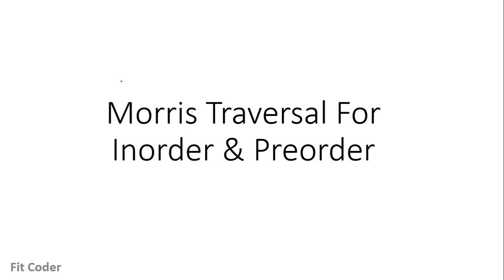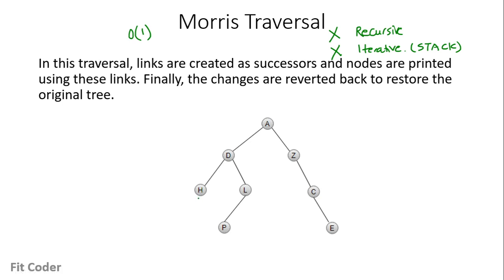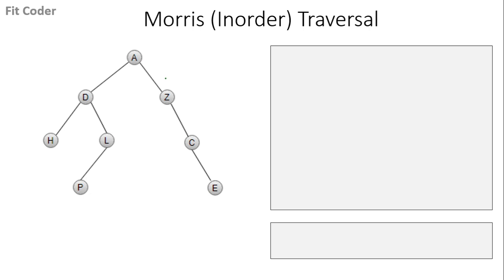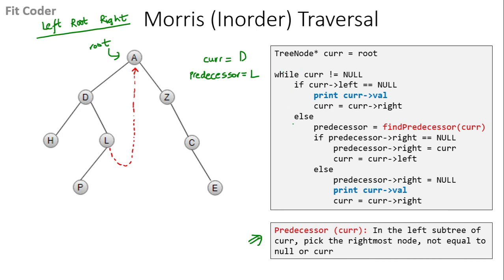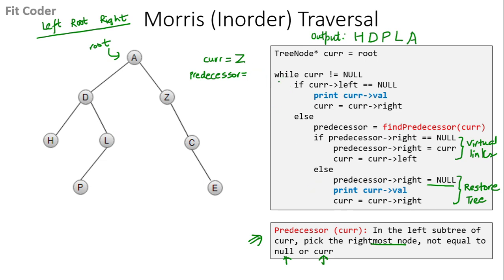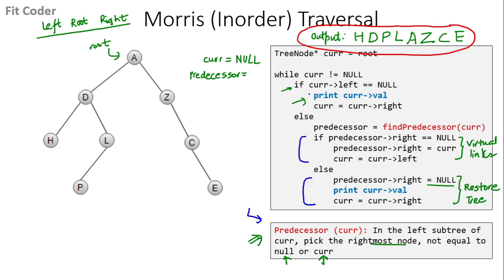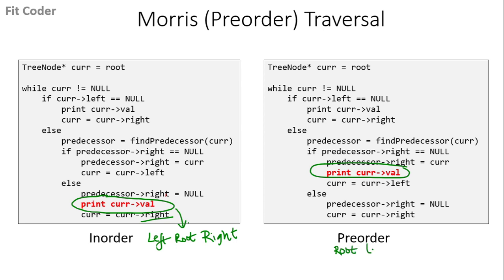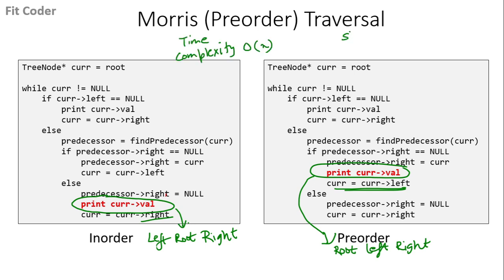Morris Inorder Traversal of Binary Tree | Morris Preorder Traversal of Binary Tree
In this video, I have discussed Morris traversal of a Binary tree. Morris traversal is an iterative traversal which is done without using recursion and without using stack.
Using Morris Traversal, binary tree can be traversed in O(n) time complexity and O(1) space.

00:00 Introduction
00:03 Morris traversal
01:02 Morris Inorder traversal
08:26 Morris Preorder traversal
09:17 C++ Implementation